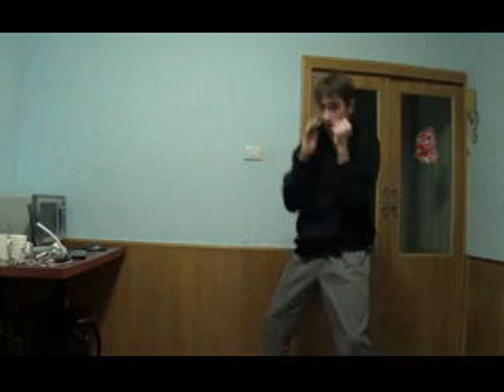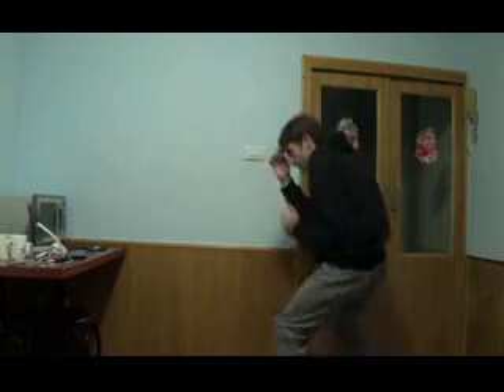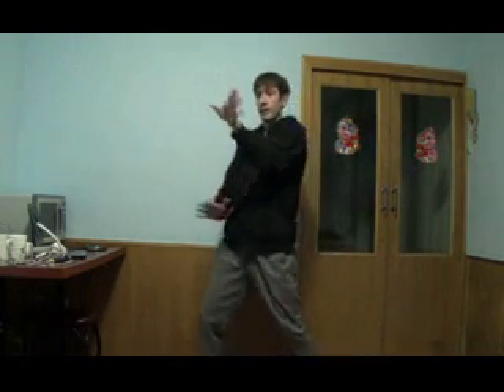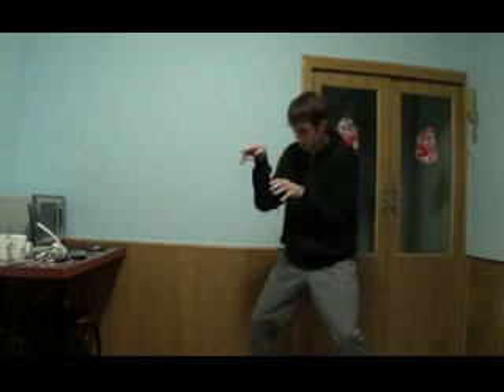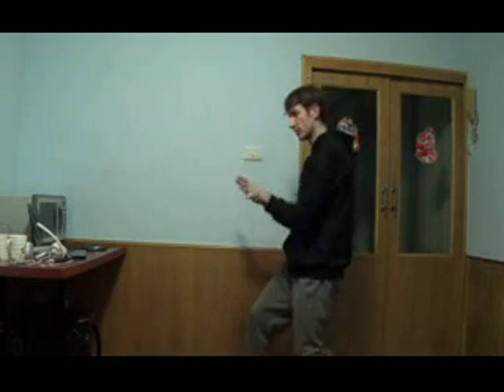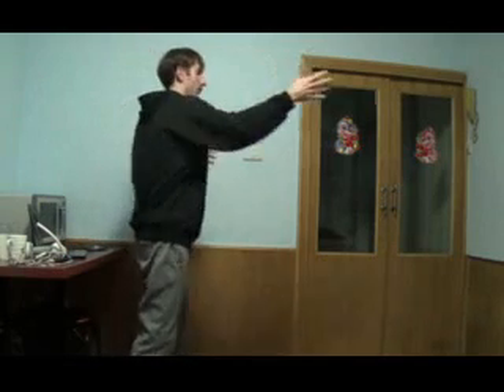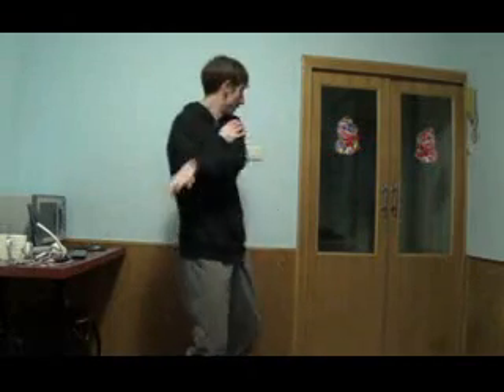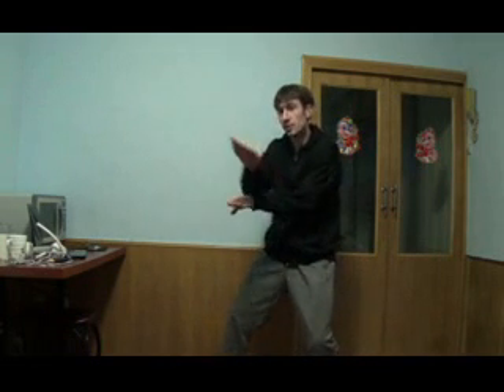RC CRANE KUNG FU - VOLUME 1